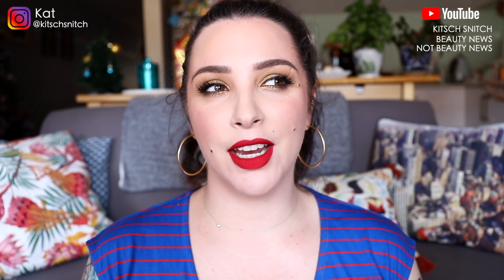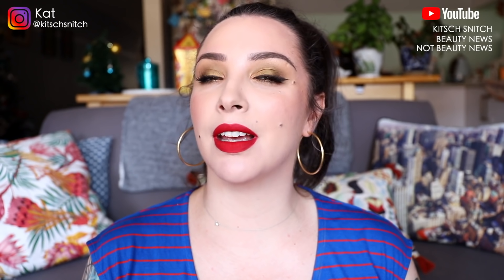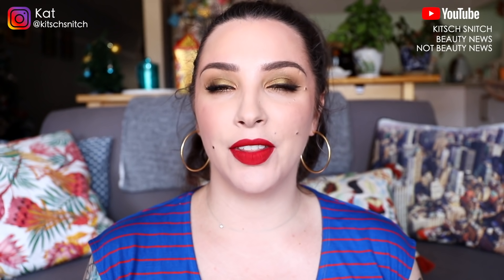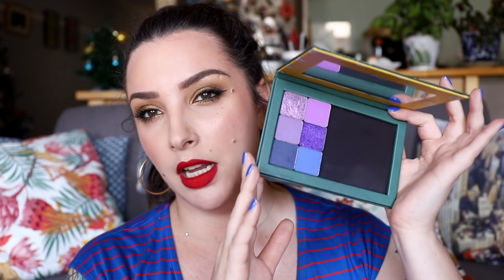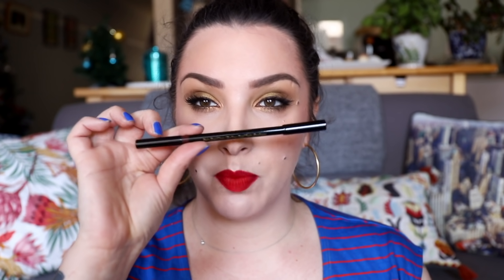2019 Beauty Favourites!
Welcome to my favourite products of 2019 (aka products that released this year or that I tried this year). Products listed below.

La Roche-Posay Toleriane Teint Fluid Corrective Foundation in the shade 11 Light Beige

Fourth Ray Beauty Glisten Up Mist

NARS Atomic Blonde Palette

Blackmoon Cosmetics Orb Of Light Full Moon Palette

Menagerie Violet Ink single shadow shades

NARS single eyeshadows in Virgin Gorda, Earthshine, Fez & Hammamet 1

Marc Jacobs Fineliner Ultra Skinny Gel Eye Crayon in shades Truffled, AuSpice, Fine Wine & CiderElla

Victoria Beckham Beauty Satin Kajal Liner in Bordeaux

Maybelline Tattoo Liner Gel Pencil in Rich Berry, Deep Teal, Striking Navy & Intense Green

Kester Black Liquid Lipstick in Pow Wow and Never Nude

Kaleidos Makeup Lip Tonic Liquid Lipsticks

Natasha Denona I Need A Nude Lipstick in Noa

Wet N Wild Megalast Liquid Catsuit High Shine Liquid Lipstick Petal Poison

Colourpop So Juice Lip Glosses in the shades She’s Here and Round About

Kaleidos Makeup Lucid Lip Gloss in Mesmerise

Nikkia Joy Cosmetics Perfecting Sponges

Ela Cosmetics Mint Beauty Sponges

Ela Cosmetics brushes

Quartz Beauty brushes

Ela Cosmetics Double Cleaning Mat

CND Shellac in Blue Eyeshadow

Kester Black Miracle Treatment Base Coat

Kester Black Supersonic Top Coat

Kester Black Nail Polishes in the shades Coolaid & Never Nude

Shu Uemura Anti/Oxi+ Clarifying Gentle Cleansing Oil in Water

Glyco Skin Brilliance Exfoliating Liquid

Lush Yog Nog Shower Gel

Calvin Klein CK2

Glasshouse Fragrances Bubblegum Burst Candle